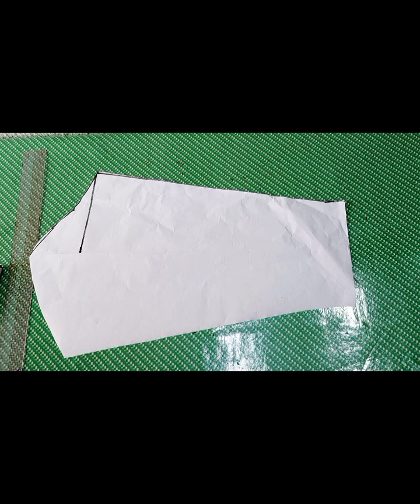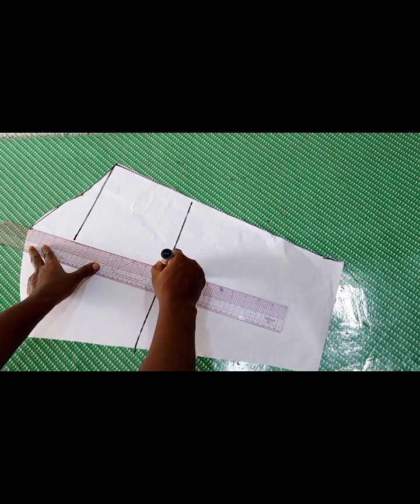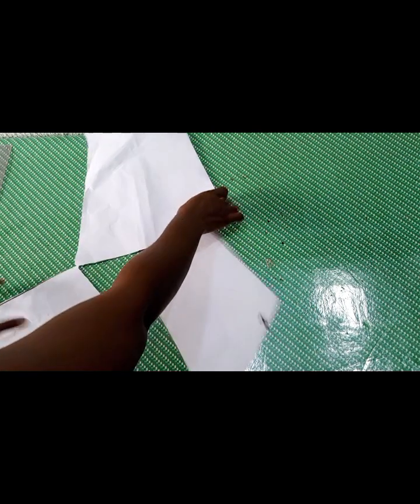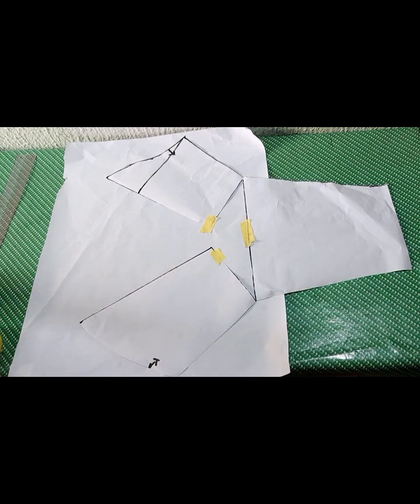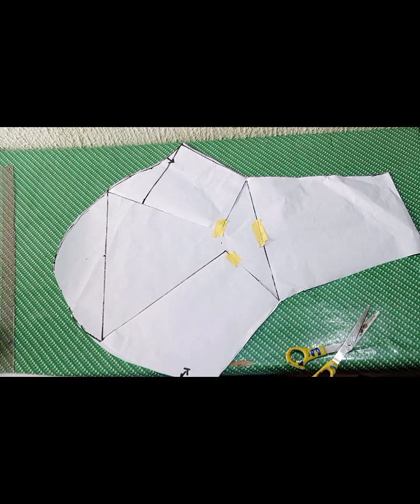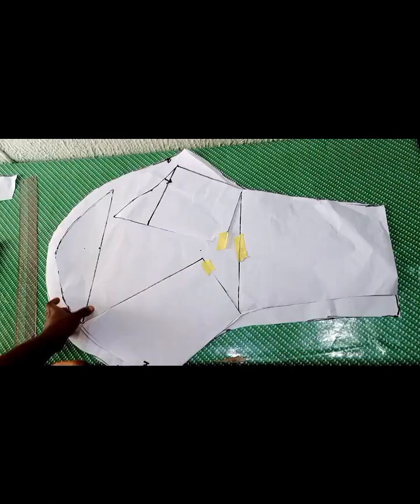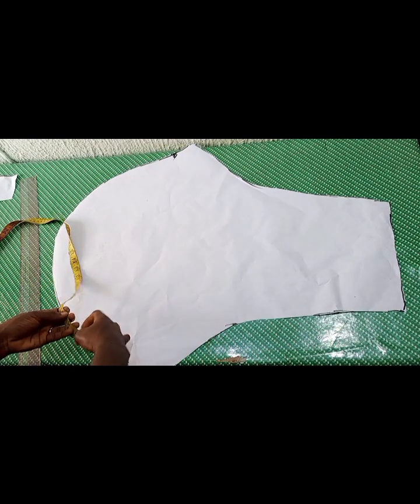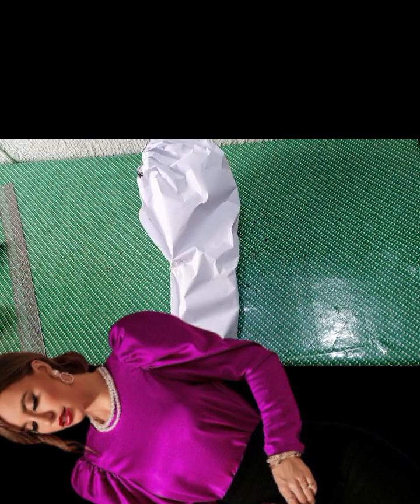SLEEVE TUTORIAL|HOW TO DRAFT AND SEW A LEG OF MUTTON SLEEVE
In this tutorial video, I showed how to draft cut and sew a leg of mutton sleeve using your basic sleeve pattern

here 👇 is the video of how to draft a basic long sleeve pattern